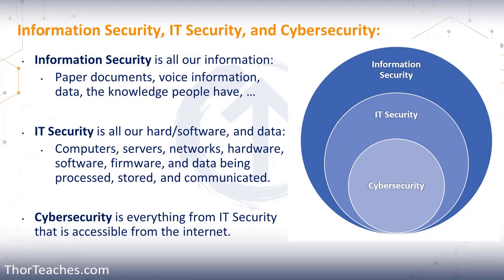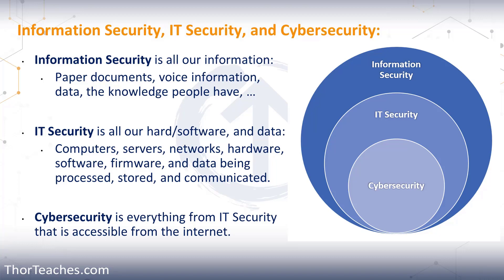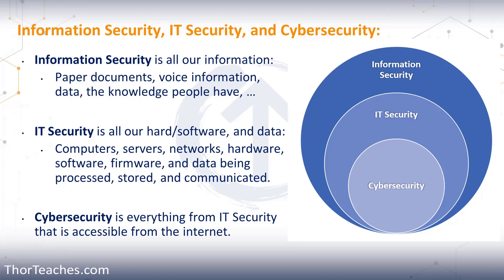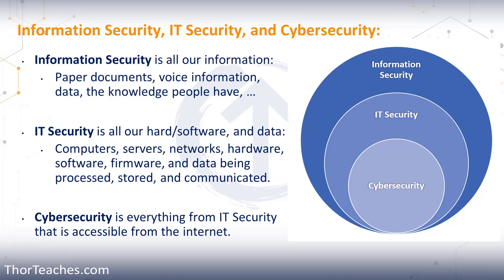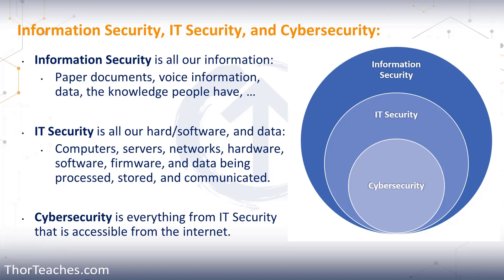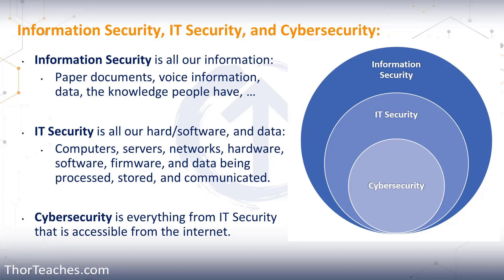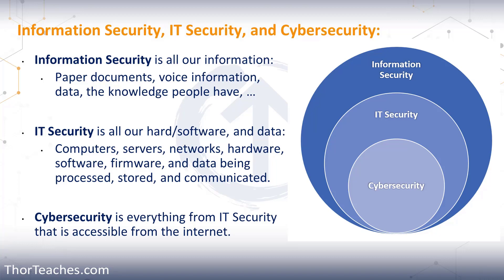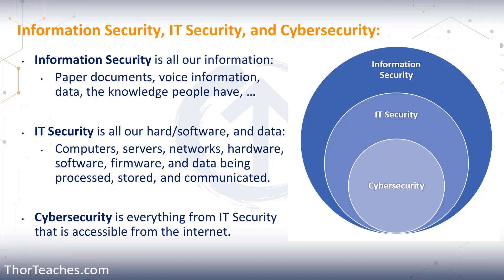Differences between Information Security, IT Security, and Cybersecurity -Certified in Cybersecurity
𝐂𝐡𝐚𝐩𝐭𝐞𝐫𝐬:
00:00 - Introduction to the differences between Information Security, IT Security, and Cybersecurity.
00:34 - Definition and scope of Information Security (Infosec).
01:07 - Explanation of the CIA Triad (Confidentiality, Integrity, Availability) in Information Security.
01:43 - Types of controls in Information Security: Physical, Technical, and Administrative.
02:49 - Examples of how the CIA Triad applies to different types of data and systems.
03:11 - Definition and scope of IT Security, including its relation to Cybersecurity.
03:38 - Distinction between IT Security and Cybersecurity.
04:12 - Scope of Cybersecurity, including protection against various online threats.
04:47 - The three primary components of Enterprise Security: People, Processes, and Technology.
05:34 - Recap of the differences between Information Security, IT Security, and Cybersecurity.

In this video, Thor Pedersen explains the distinctions between Information Security, IT Security, and Cybersecurity. Information Security (InfoSec) encompasses all forms of data protection, including physical and digital formats, focusing on confidentiality, integrity, and availability (the CIA Triad).

IT Security deals specifically with the protection of computer systems, networks, and data. Cybersecurity is a subset of IT Security, targeting threats related to internet-connected systems and devices, including IoT. The video also highlights the importance of balancing people, processes, and technology in maintaining robust security.

If you are going to work in cybersecurity it is important to be clear to understand the differences between Information Security, IT Security, and Cybersecurity.
Be crystal clear on what they mean by watching this video!

Thor Pedersen

I hope you enjoy the "Differences between Information Security, IT Security, and Cybersecurity -Certified in Cybersecurity." video.